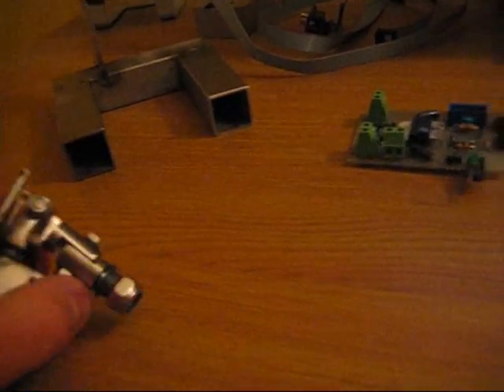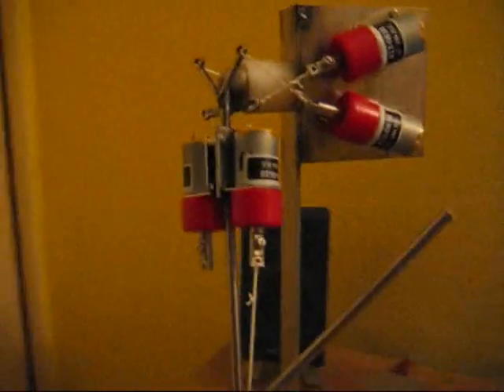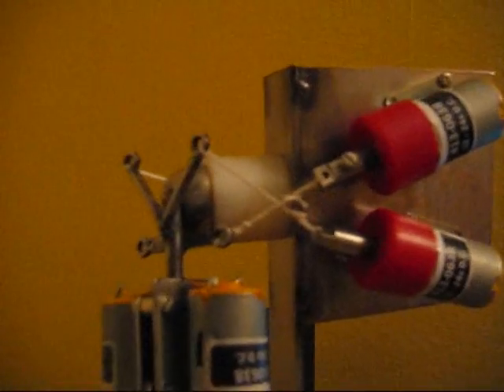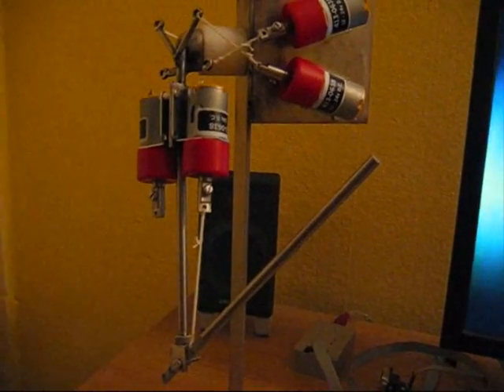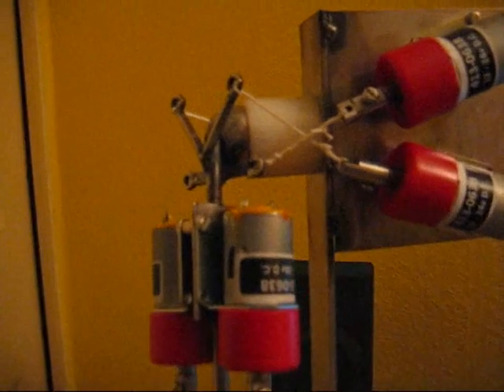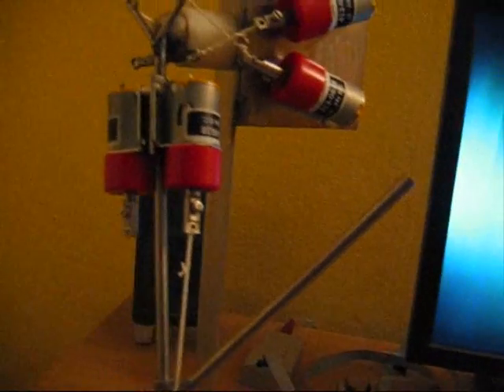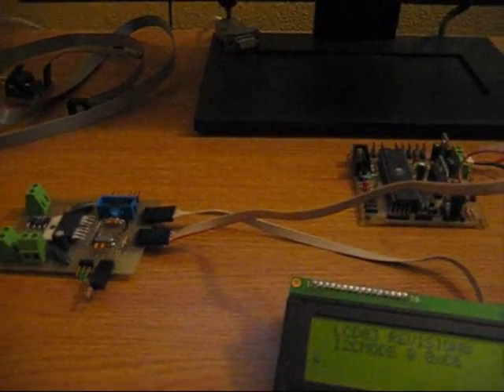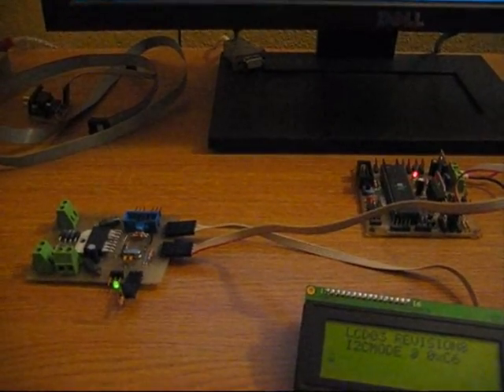Project Elroy 2 - 16_3_10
An update on the progress of my latest robot Project Elroy.